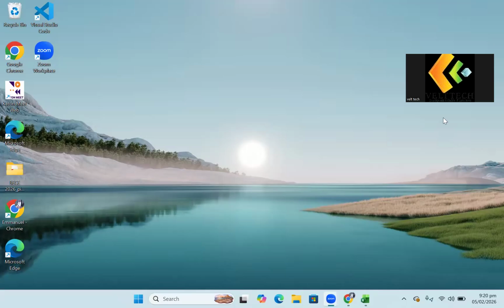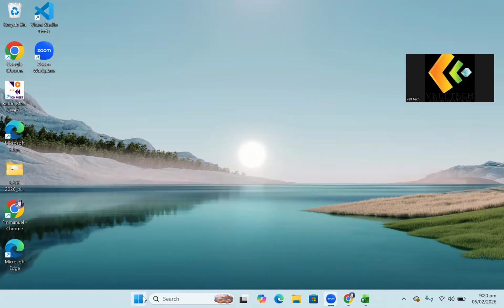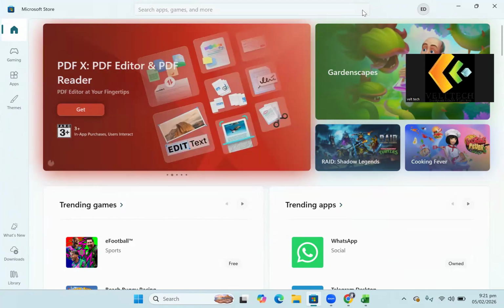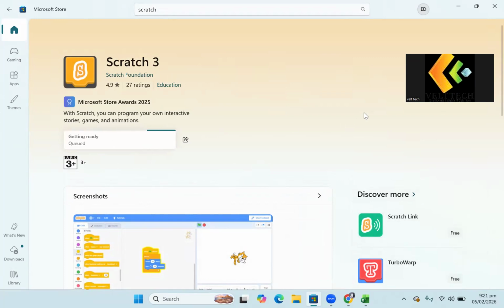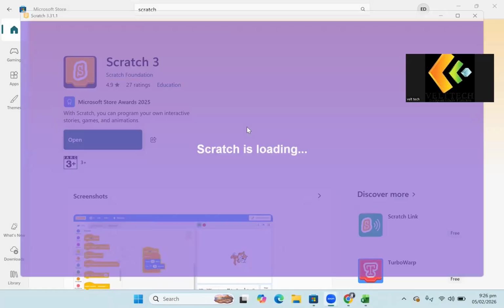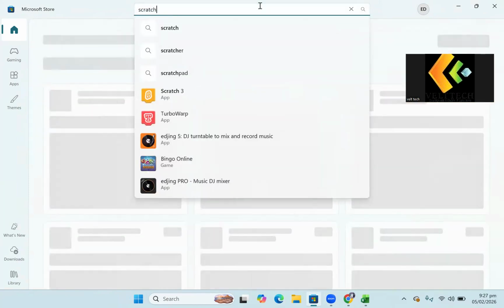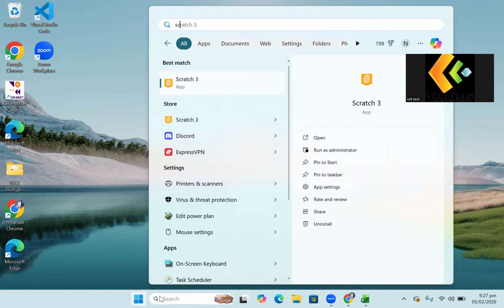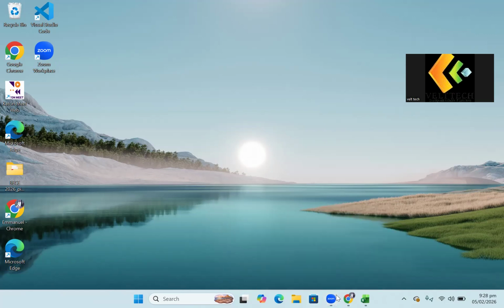Scratch and Zoom Installation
How to download and insatall scratch an zoom on windows